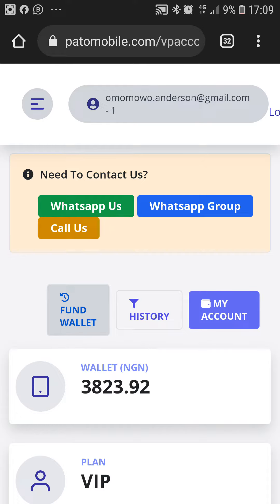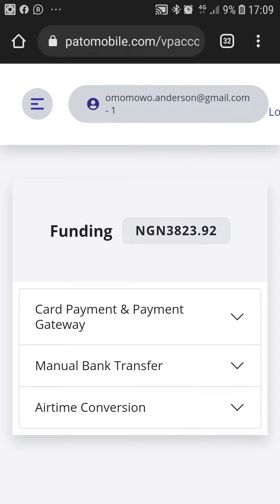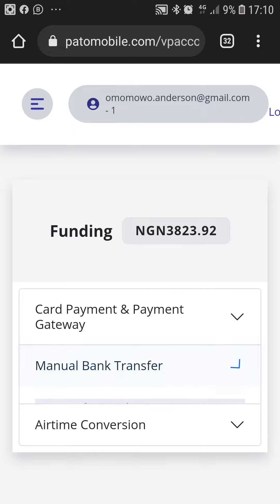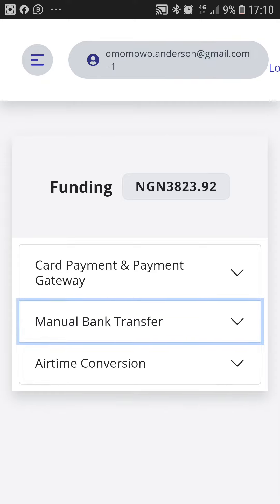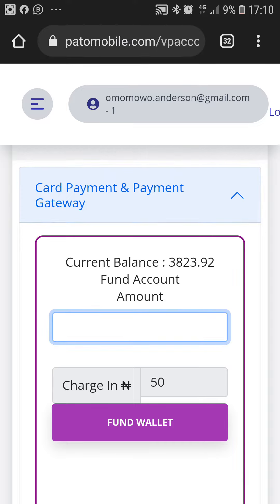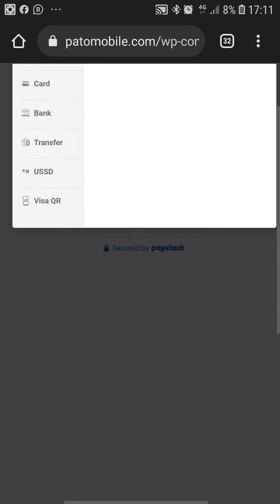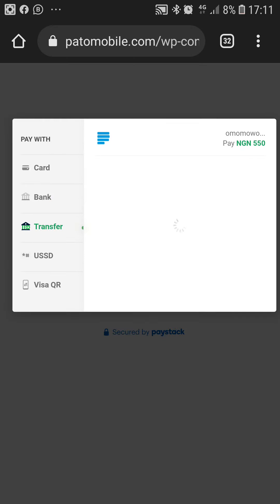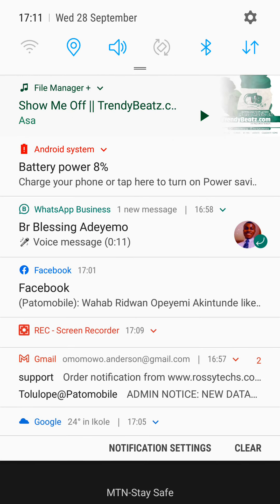How to fund your wallet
fund your Patomobile wallet in easy steps